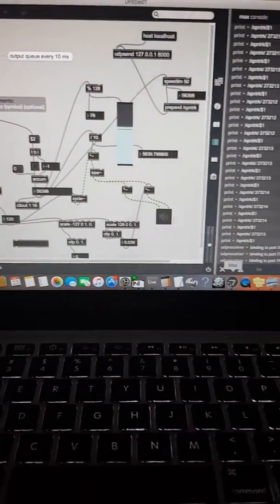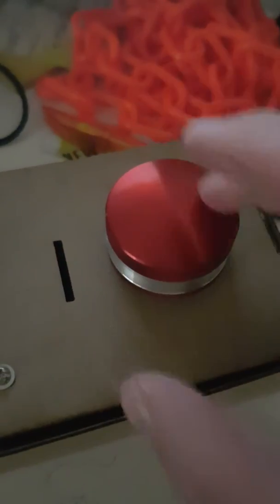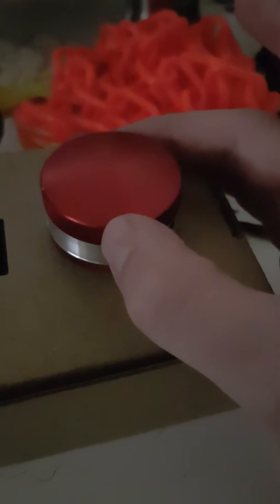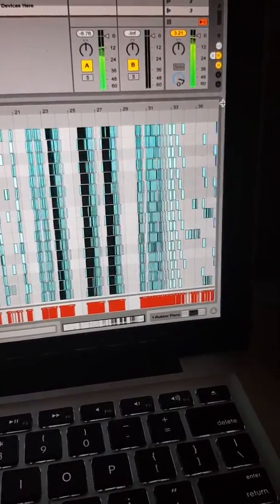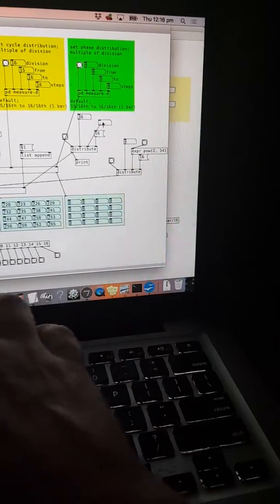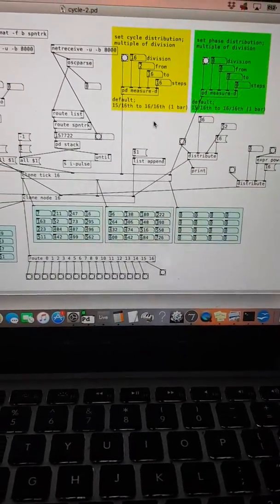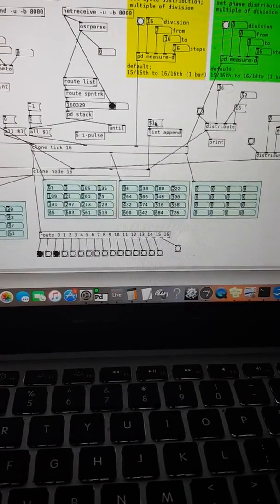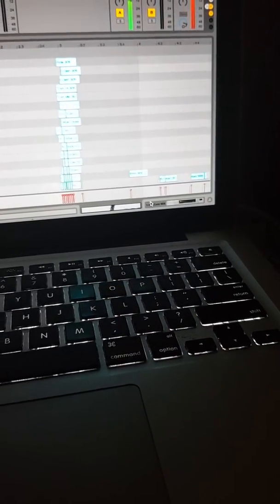Midi sequence control with the ultimarc spintrak - crazy good fun!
This is the big step up ive been looking for in my prototype, traversing midi sequences with a high res encoder, now i can scrub through patterns like i would scratching a record! The potential is massive...